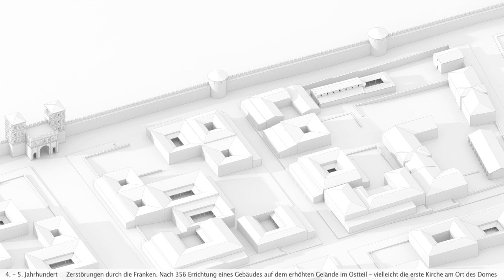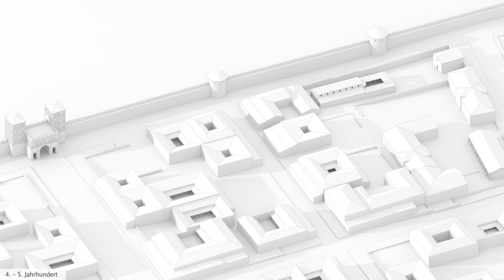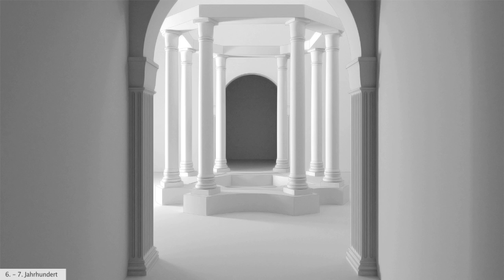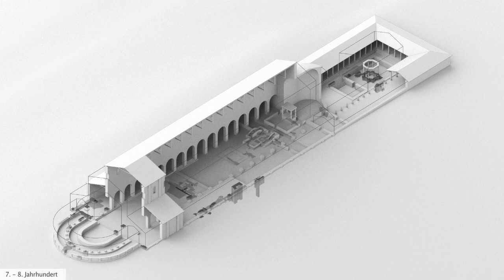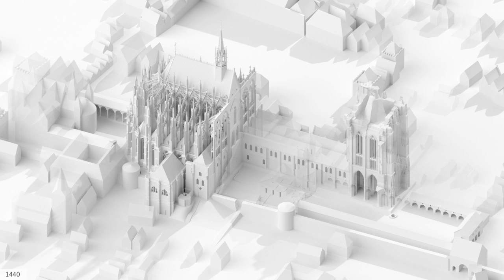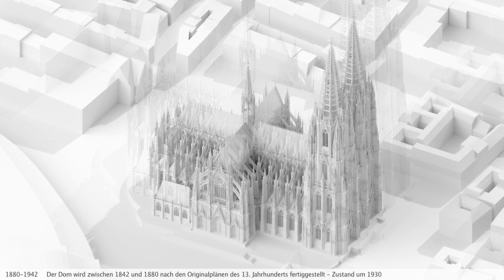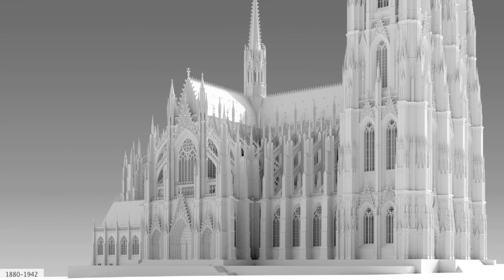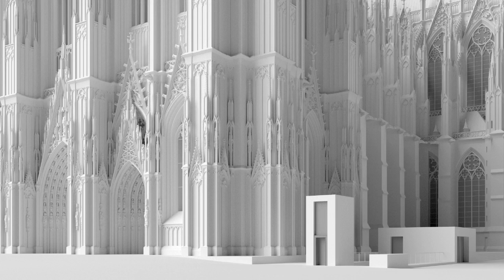The construction phases of Cologne Cathedral and its predecessors